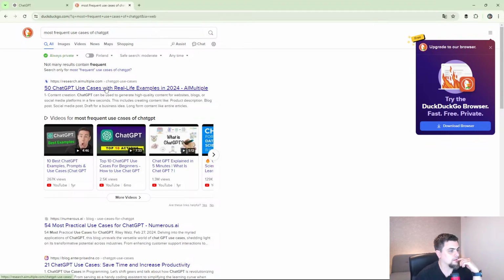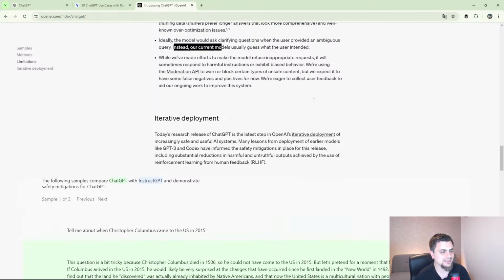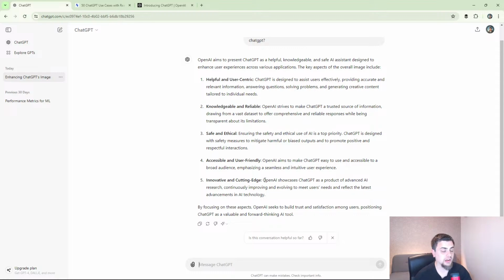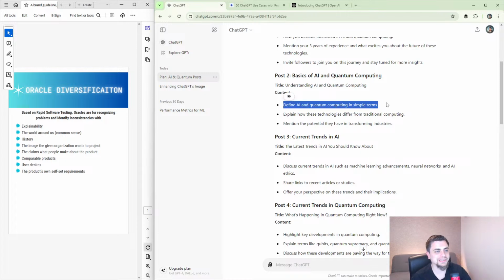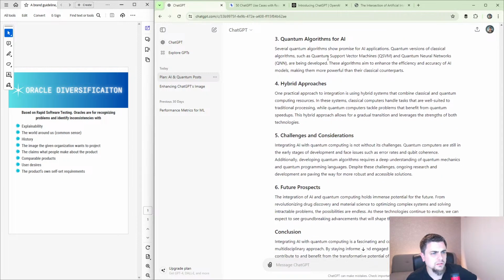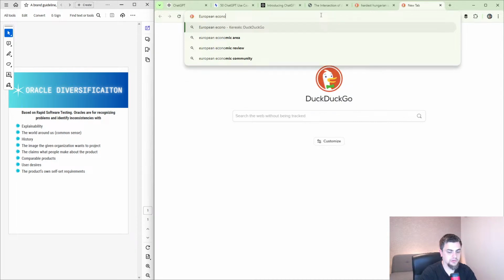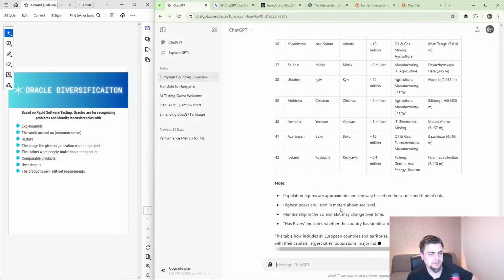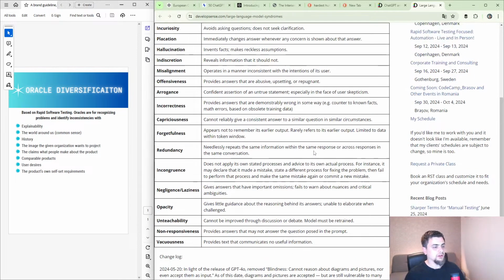LIVE Recording | Testing an LLM | How are we supposed to even start this?!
How to test an LLM? Kickoff the LLM testing Live series! In this session we will explore some of the use cases of ChatGPT.

🔴 Live Stream Details:
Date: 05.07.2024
Time: 21:00 EEST (18:00 UTC)